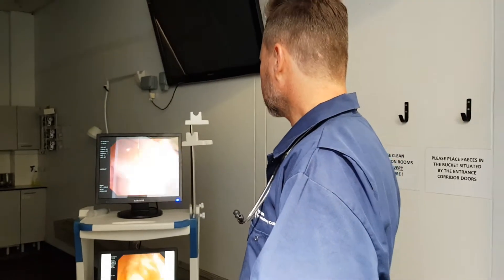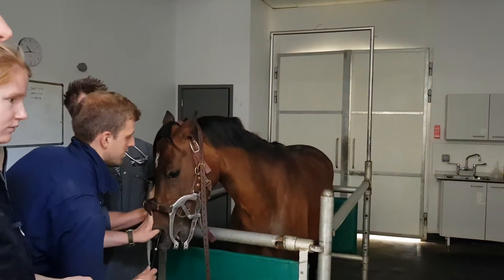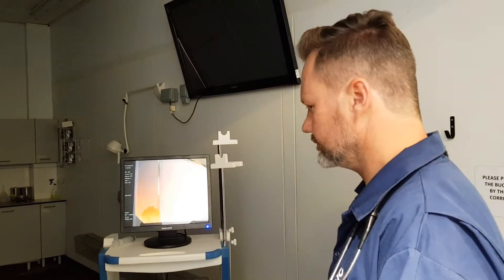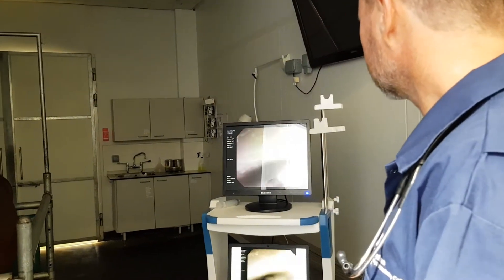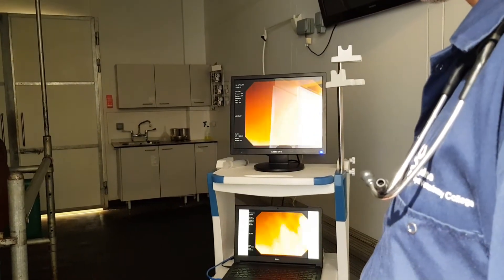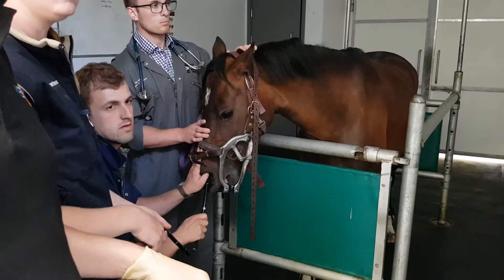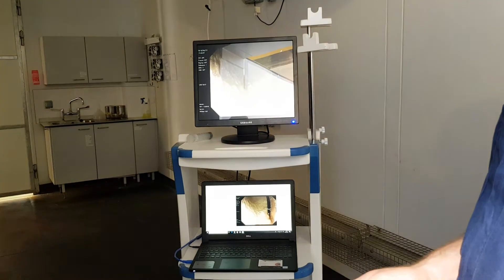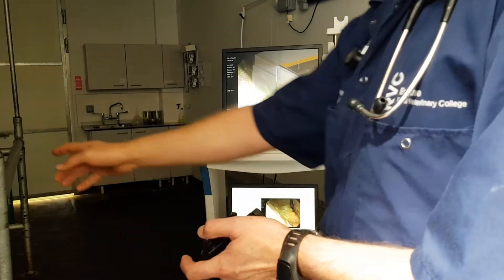HD Endoscopy System in use at Royal Vet College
Watch this video to see the reaction of the staff at the Royal Vet College to our new HD Endoscopy system.